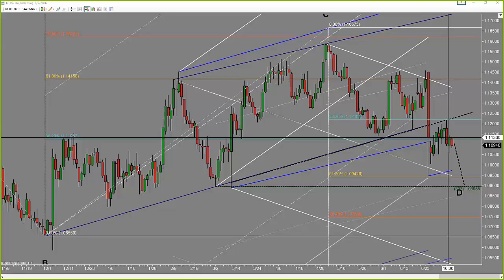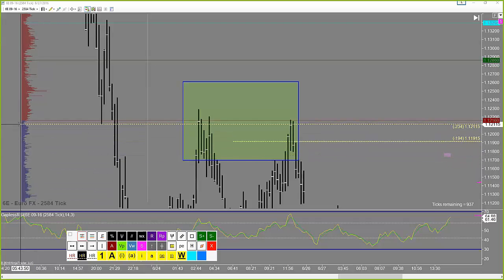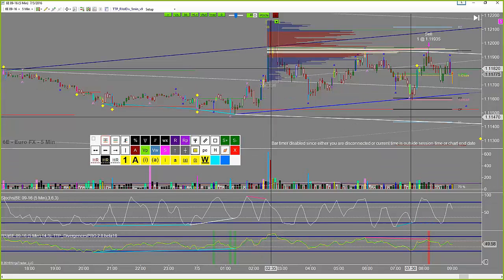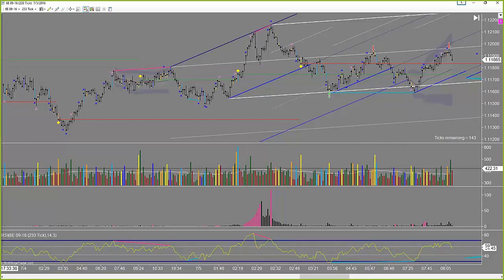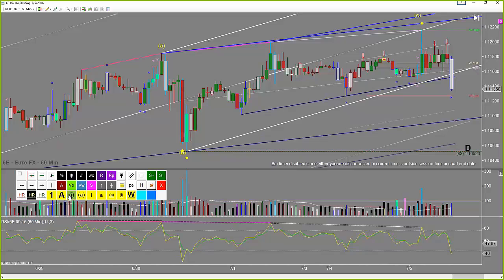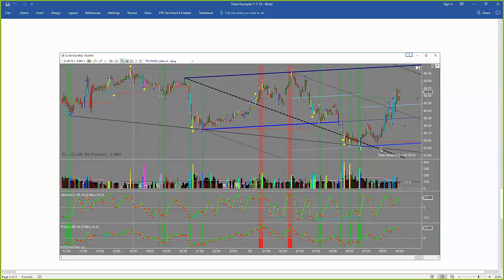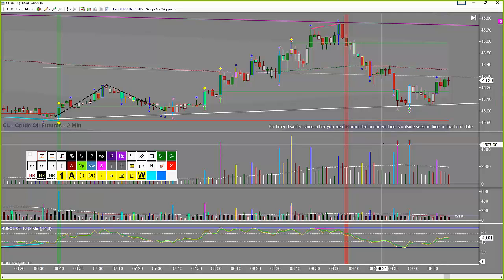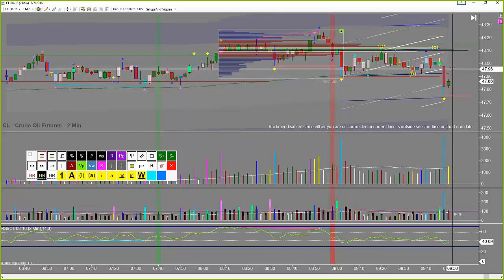TTP - Training Session - 7July2016 - Critiquing Recent Setups